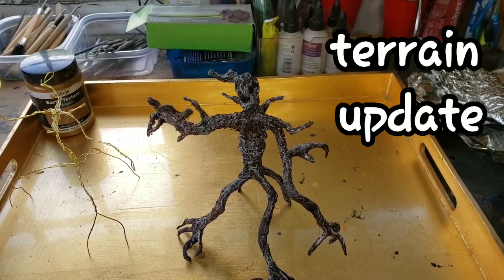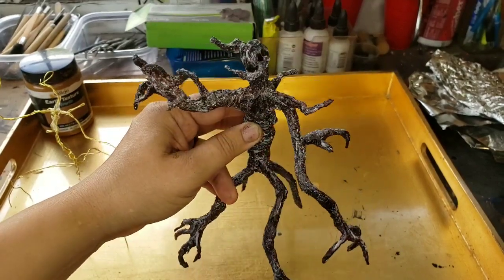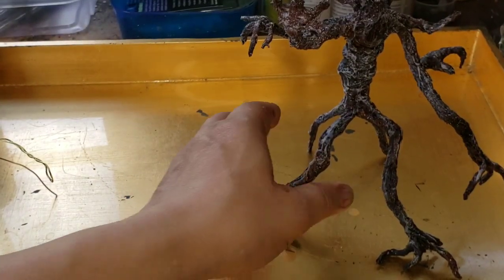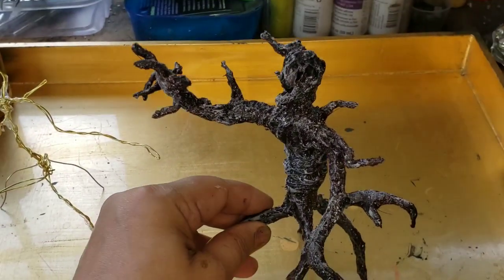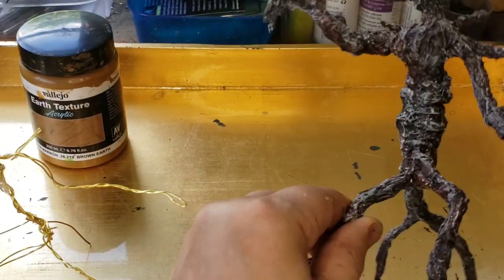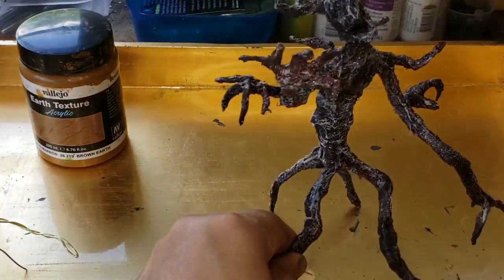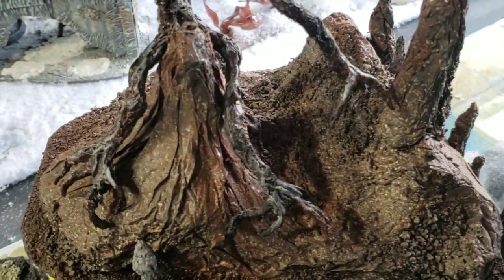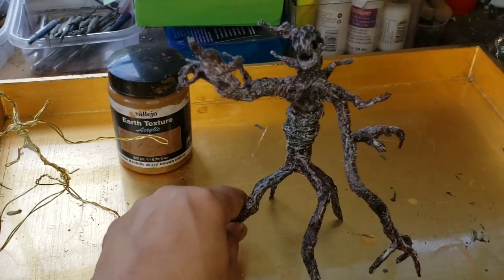creepy terrain reign in hell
creepy terrain reign in hell is a short update on some creepy terrain I made for reign in hell. Reign in hell is a tabletop miniatures game of demonic skirmish combat by snarling badger studios. The terrain I am making will serve to make our board a little darker when we play.